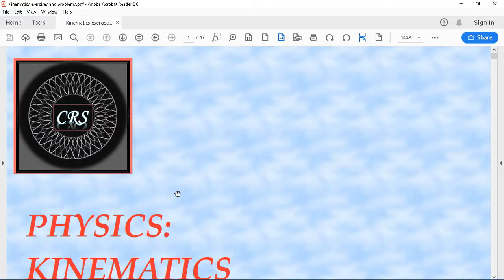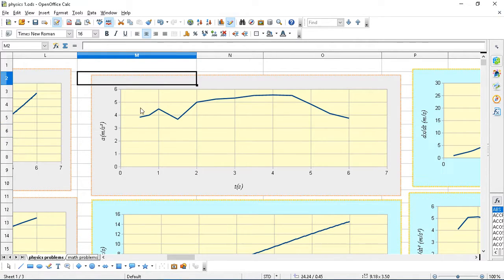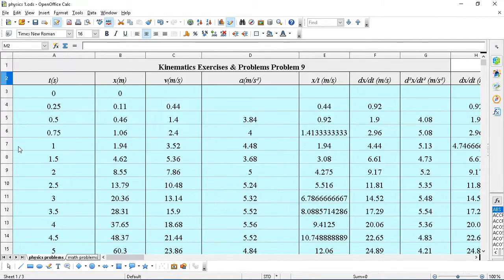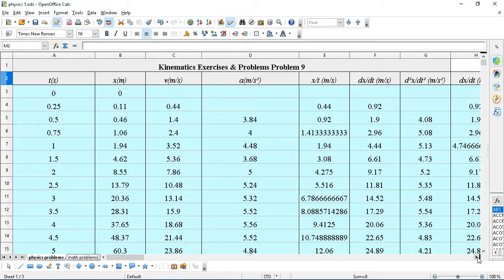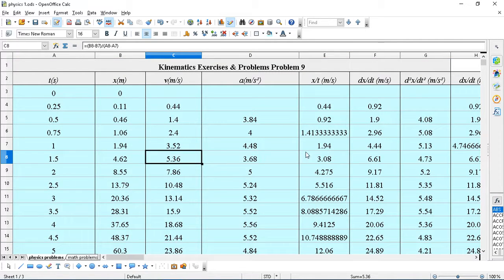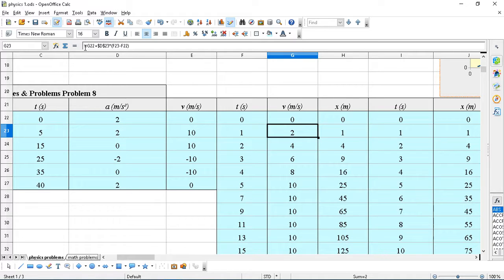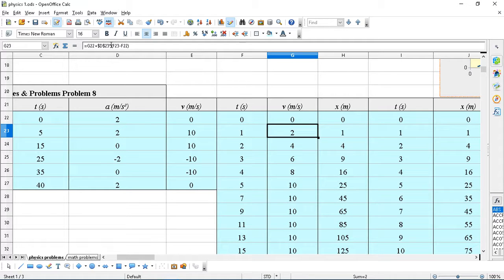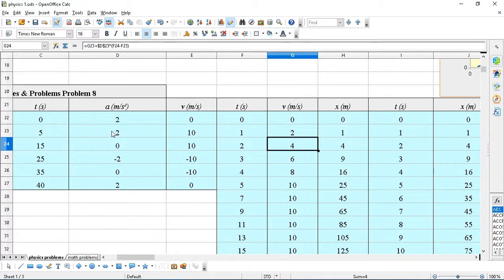problems in kinematics video 12 problem 9 continued 2nd part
Problem 9: This is a spreadsheet problem. Position vs. Time data for an object in motion is provided and the velocity and acceleration of the body are to be numerically calculated.